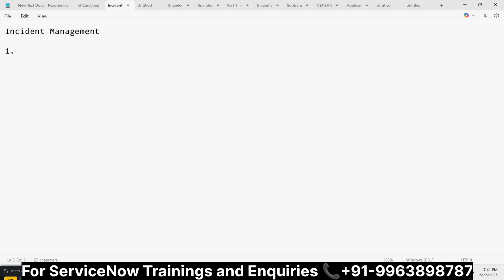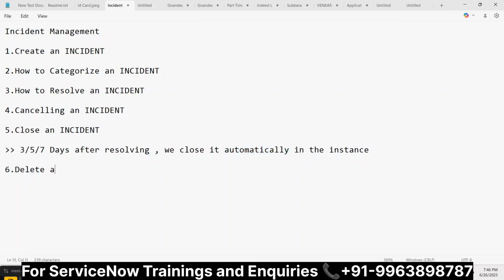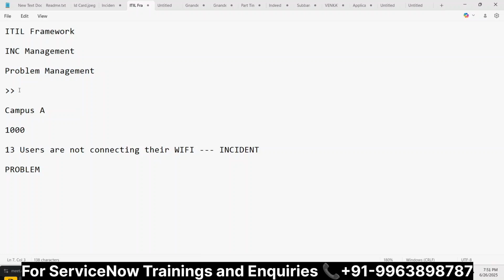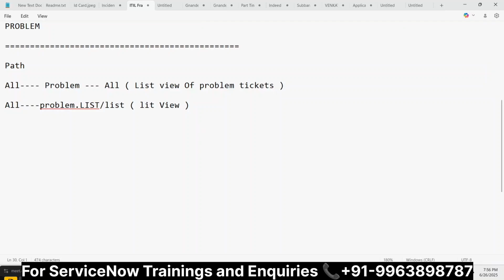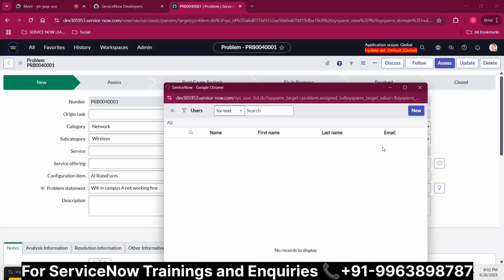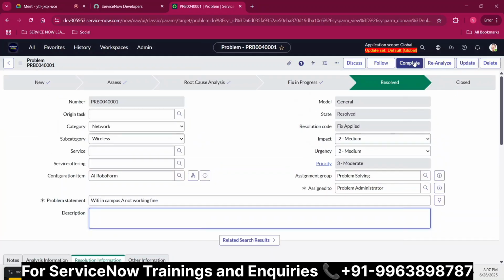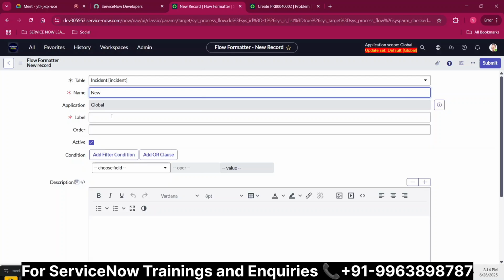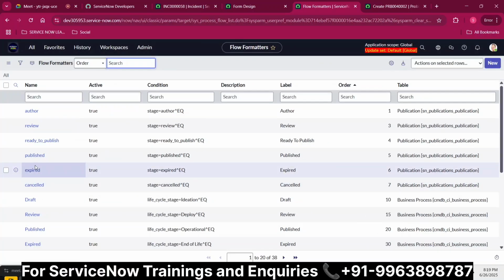11. ServiceNow Problem Management Explained | ITIL Best Practices + Hands-On Demo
🎯 Master ServiceNow Problem Management with Real-Time Demo & ITIL Insights!

In this video, we dive deep into Problem Management in ServiceNow—one of the most critical ITIL processes for reducing recurring incidents and improving IT service quality. Learn how ServiceNow enables proactive issue resolution, root cause analysis, and long-term fixes using its robust Problem Management module.

📘 Topics Covered:

What is Problem Management? (Reactive vs. Proactive)

Key ITIL concepts: Known Error, Workaround, RCA

Problem lifecycle in ServiceNow

Creating, analyzing & resolving problems

Linking Problems with Incidents & Changes

Best practices & automation tips

🛠 Whether you’re an ITSM analyst, ServiceNow admin, or preparing for ITIL certification, this video is your go-to guide.